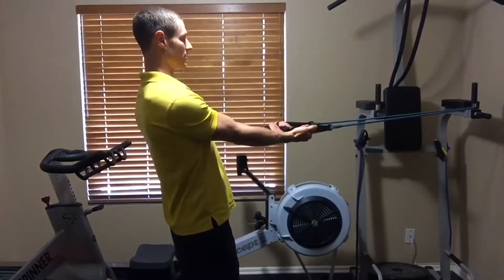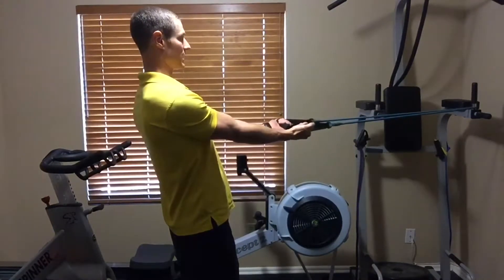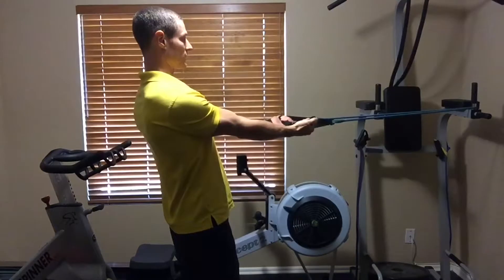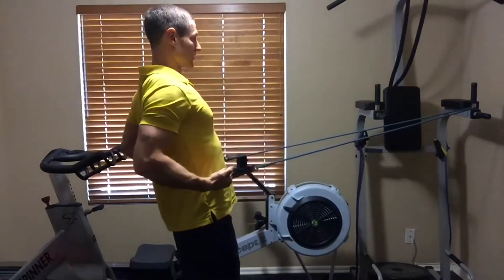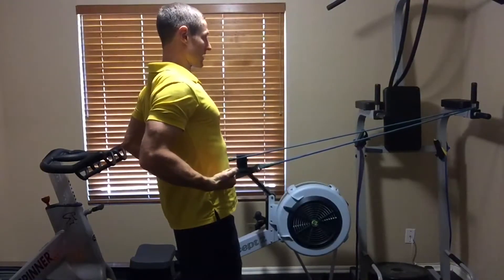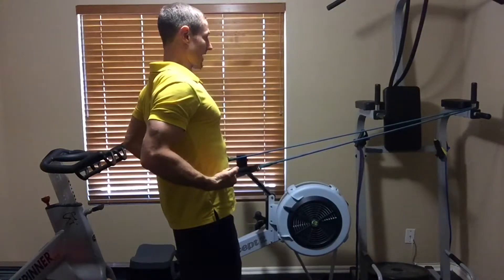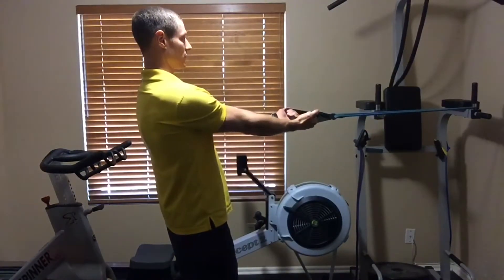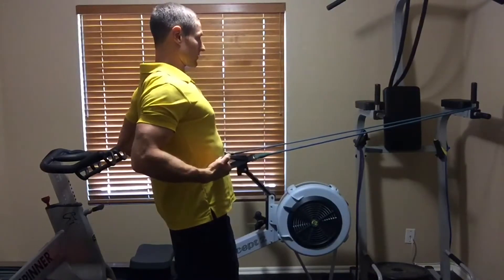Band Supinated Row Demo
At Your Door Personal Training, LLC Demonstrates Proper Form For All Exercises.
ONLINE WORKOUT GENERATOR! – Click Here (FIRST MONTH FREE WITH PROMO YOUTUBE1)